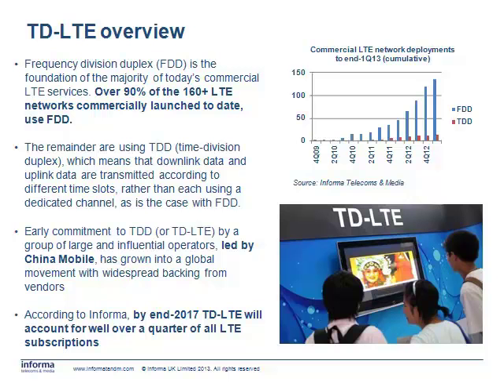Informa's TD-LTE Webinar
TD-LTE: Spectrum, ecosystem dynamics and early deployments

Julian Bright, Senior Analyst, and Malik Saadi, Principal Analyst at Informa Telecoms & Media, assessed the current market status of TD-LTE, review spectrum band availability and licensing, consider the current and future level of vendor support for the TDD ecosystem, and present example case studies of operator TD-LTE deployments in this 57-minute webinar.